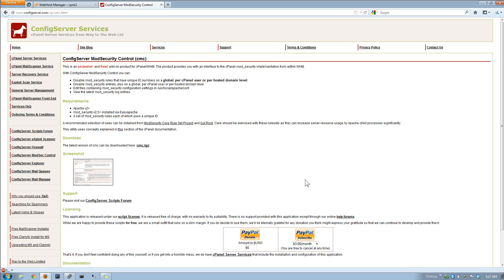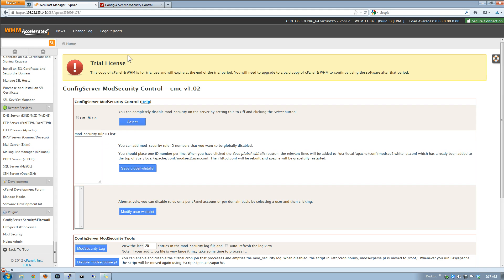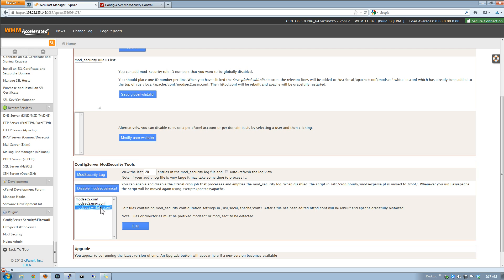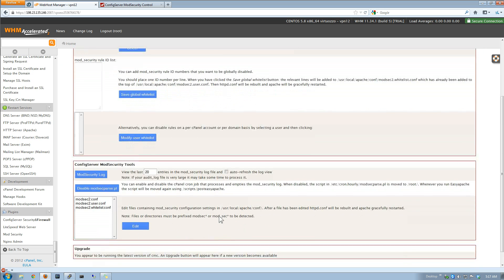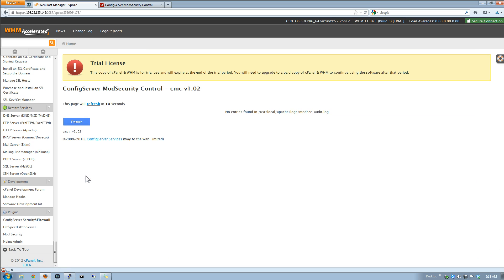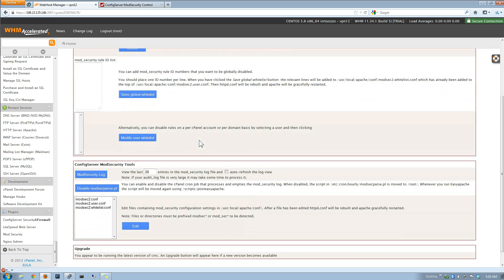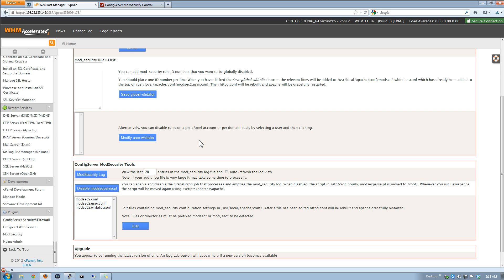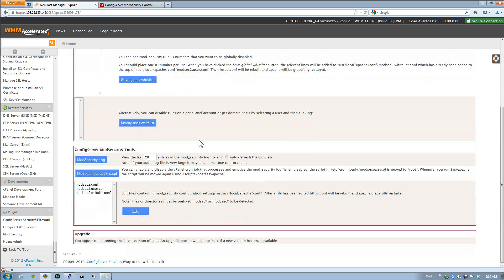ConfigServer ModSecurity Control (cmc) : Install Setup on Cpanel/WHM